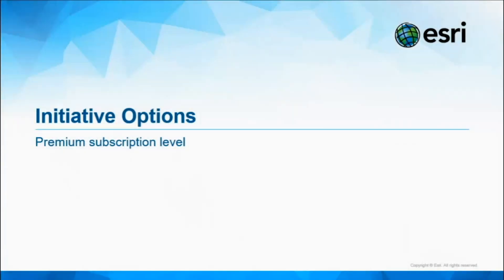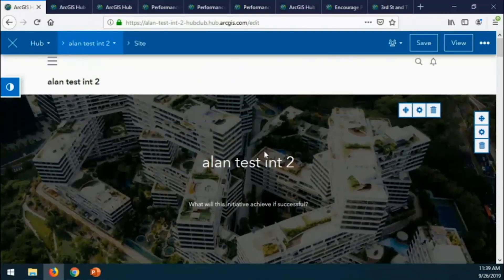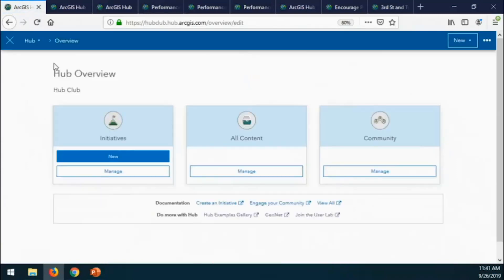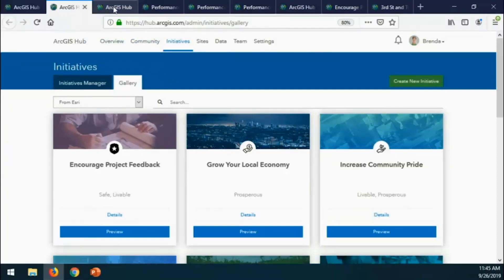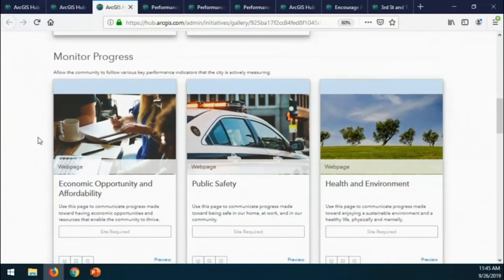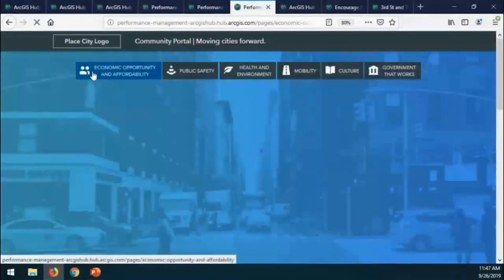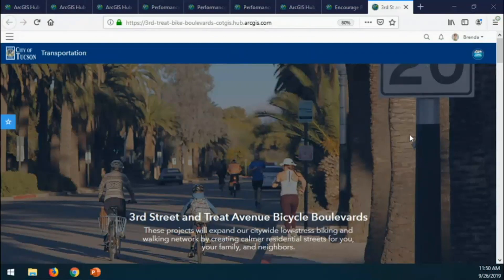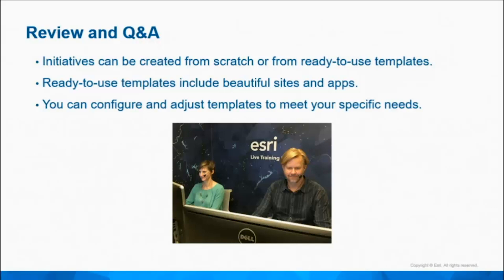Initiative Options and Teams in ArcGIS Hub Premium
Creating initiatives using ArcGIS Hub has two options. Learn how to use the create from scratch and ready-to-use templates options. A ready-to-use initiative is a carefully crafted bundle of ArcGIS capabilities designed to give users broad and essential tools needed to plan, create, and execute their strategies around policy commitment or outcome they need to achieve.